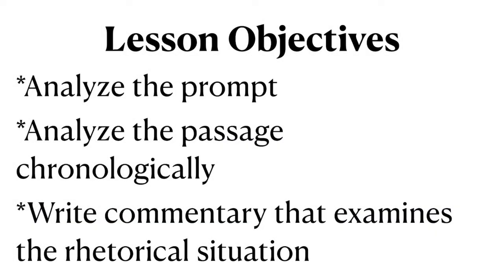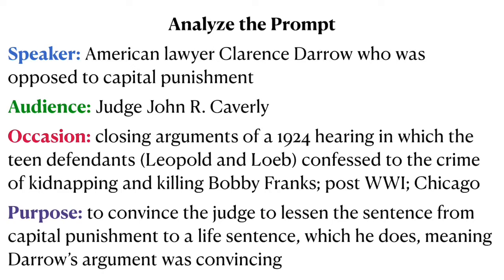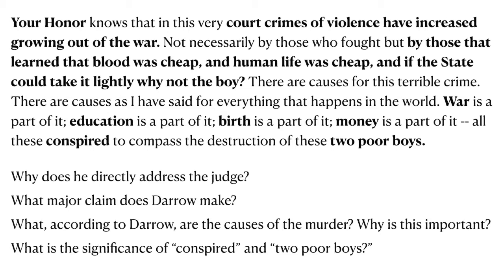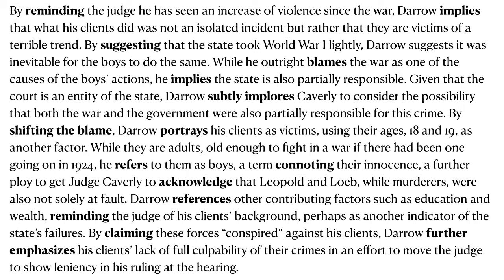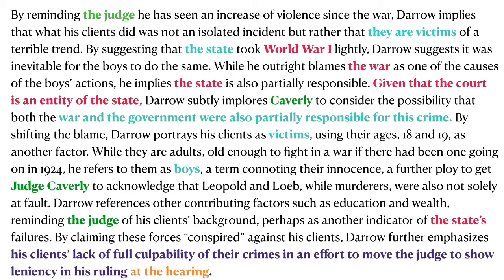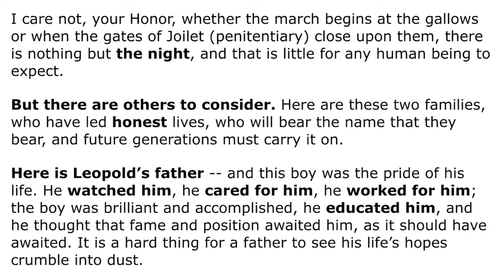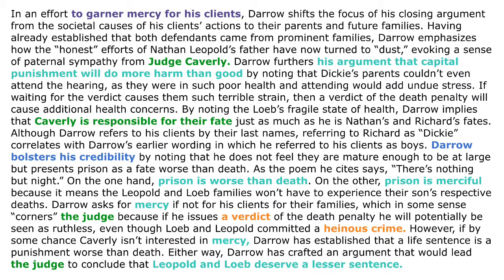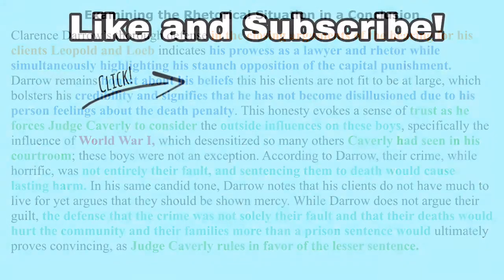Examining Clarence Darrow’s Closing Arguments | Rhetorical Analysis Practice | Coach Hall Writes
Here’s a look at the prompt and passage my students are writing about this week as part of their distance learning exam prep. We’re focusing on how to understand the information given in the prompt to better analyze the rhetorical situation. We’re also focusing on analyzing the rhetorical situation to develop commentary. I’ve included the link in view-only form below in case anyone else finds them useful. You’re welcome to read them before watching the video or you can pause the video at any time if you’d like to practice analyzing on your own. While there is much more to say about this passage than what I covered in the video, if you struggle with rhetorical analysis, try the bolding and color-coding as I demonstrate in the analysis paragraphs. It may help. You also might be interested in my previous video which addresses how to develop your commentary in a rhetorical analysis essay.

Teachers, if you are looking for additional rhetorical analysis resources, several items in my (very small but continually growing) TPT store will be on sale for an additional 20% off from April 12-15th. You can view my TPT store with the link here if you’re interested

You'll receive some rhetorical analysis sentence frames. Plus, I'll be sending out more teacher freebies as we get closer to this year's exam